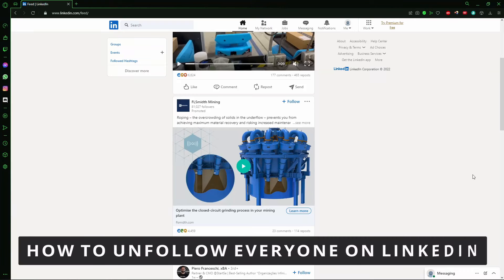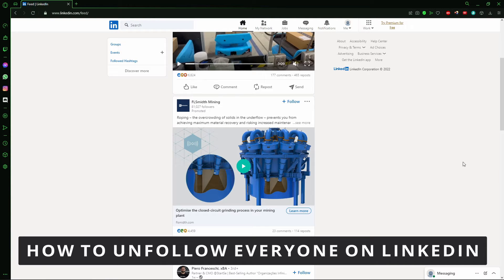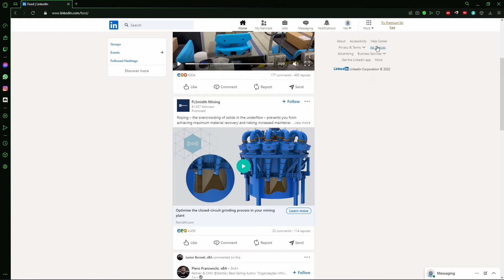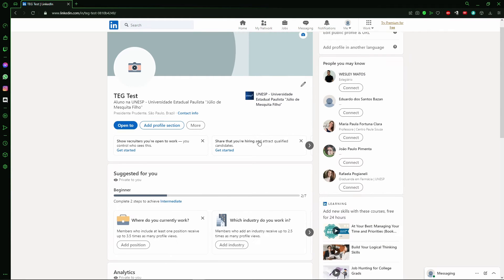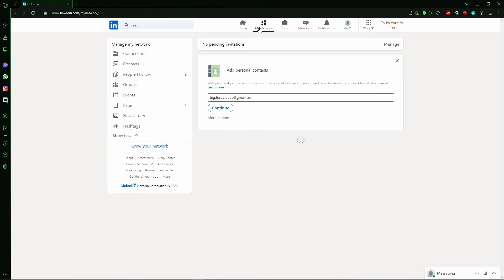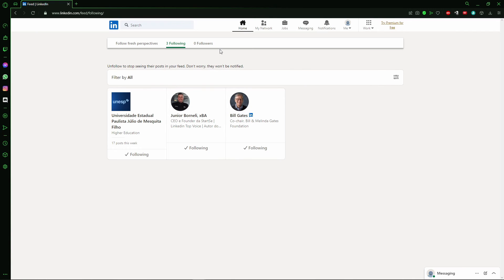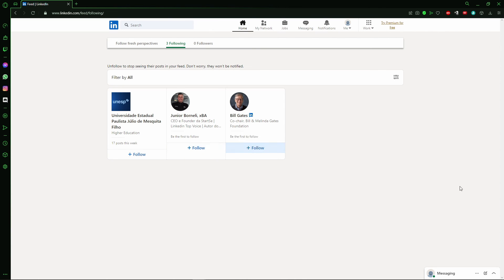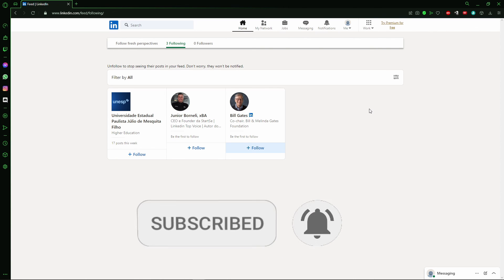How To Unfollow Everyone On Linkedin (Quick and Easy)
In this video I will show you how to unfollow everyone on linkedin.

I hope I have helped you with the video!